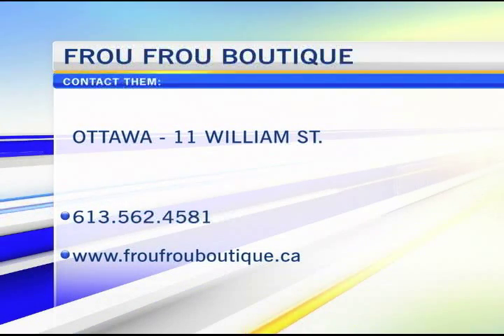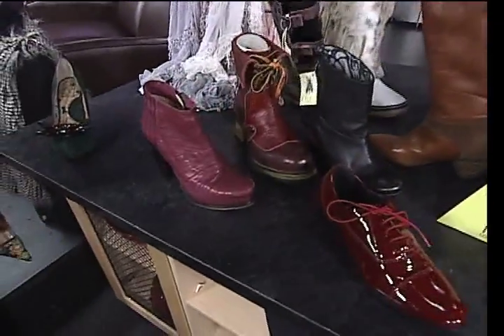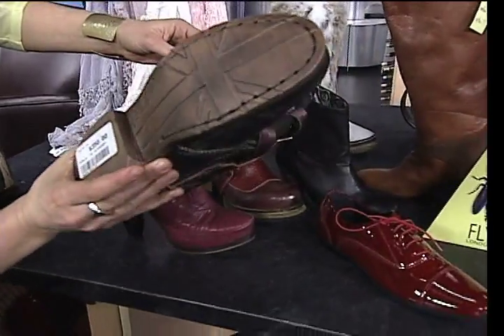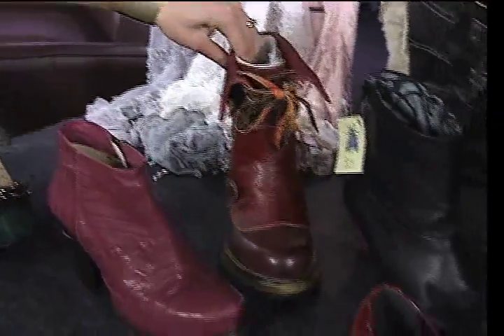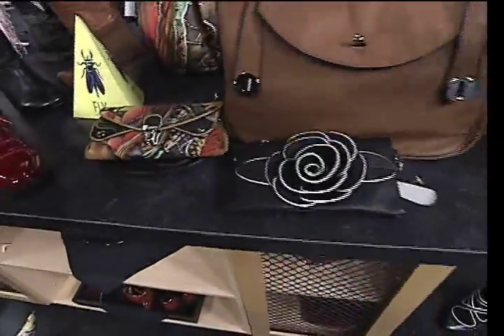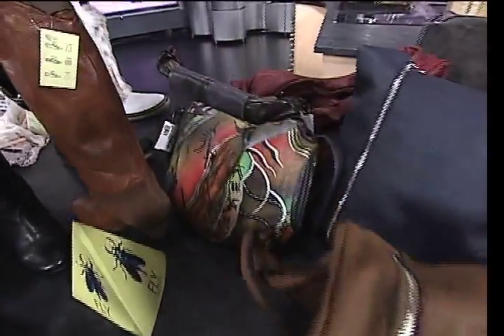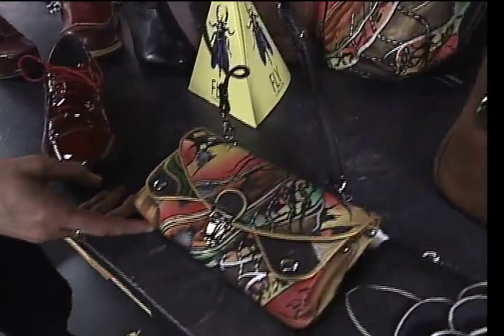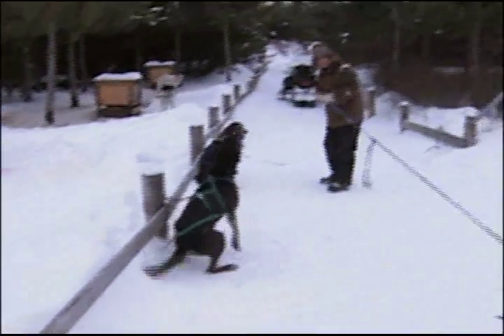Frou Frou - Shoes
Jessica King is here from Frou Frou Boutique to showcase some different style shoes they carry in their store. Lianne Laing tries on a couple to show how fashionable they could look on you!